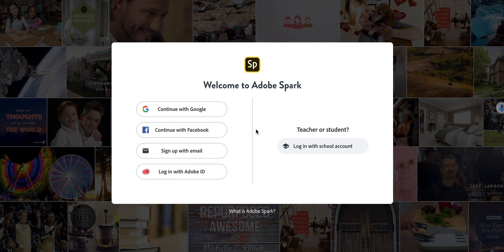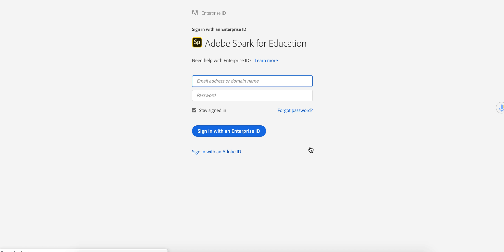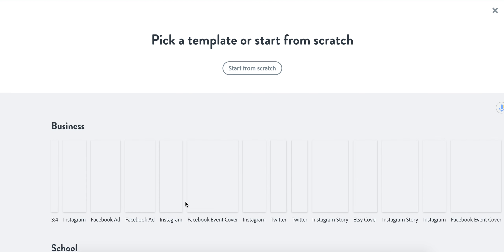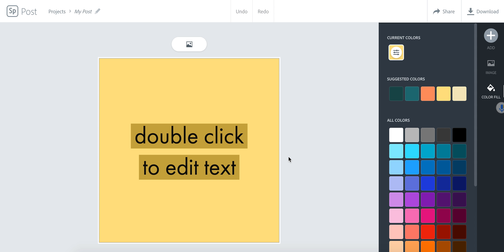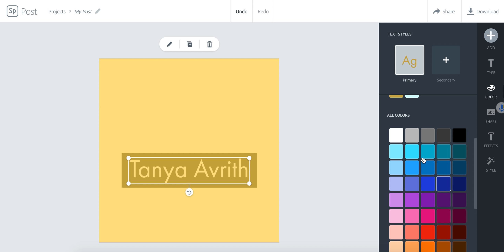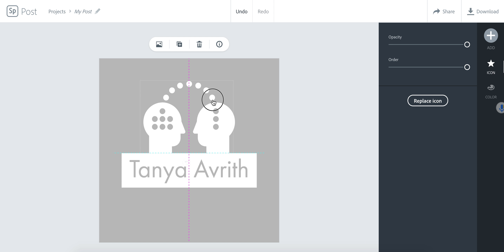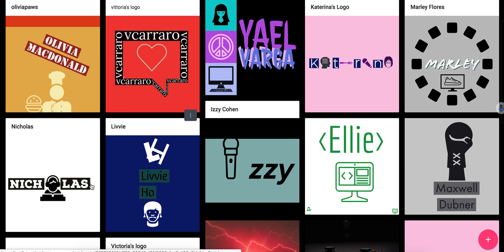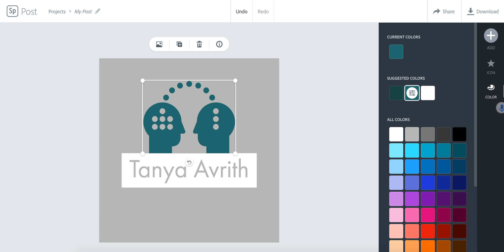How to Create a Logo Using Adobe Post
The very first step I use with my students when creating a personal brand in Adobe Spark is getting them to create a logo. Check out this video to learn how to get started!